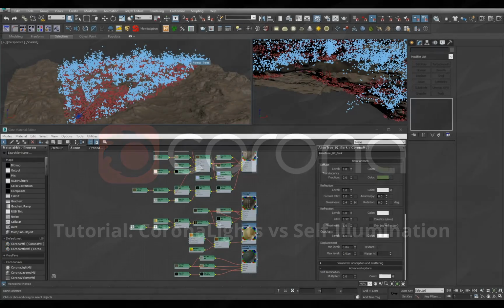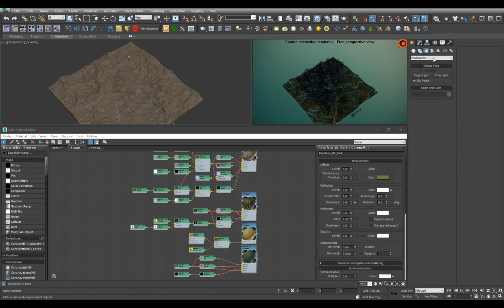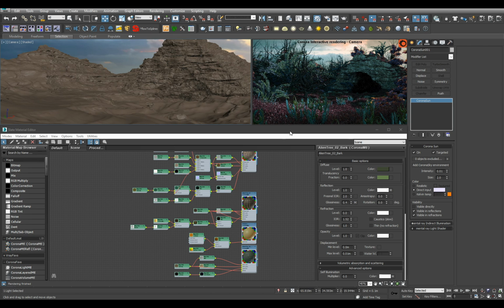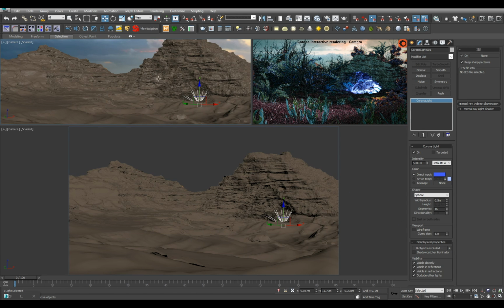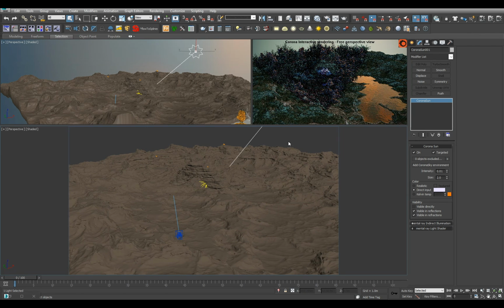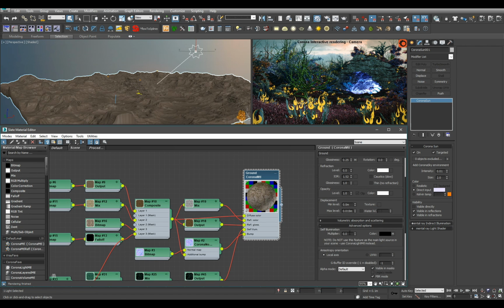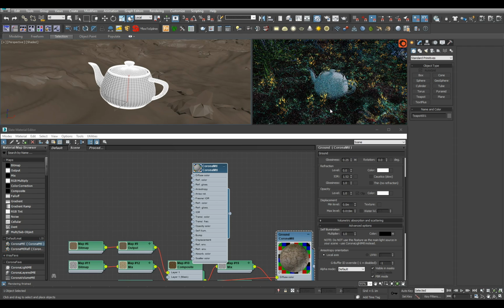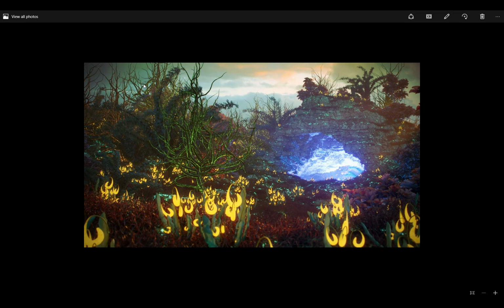TUTORIAL: Corona Lights vs Self-Illumination - Part 2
It's time to put theory into practice by creating an alien bio- luminescent forest, in this second part of this tutorial on the differences between Corona Lights, Corona Light Materials and Corona Materials with self-illumination.